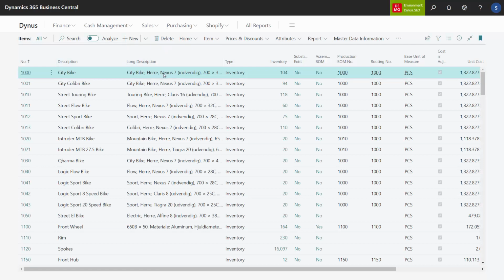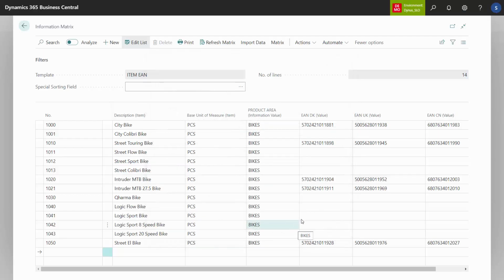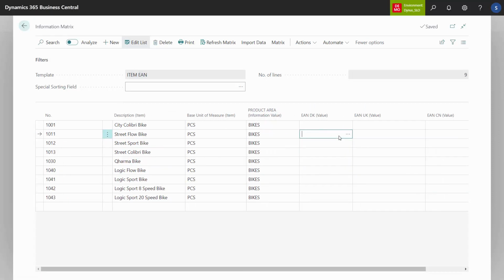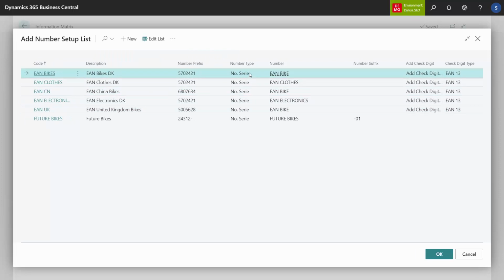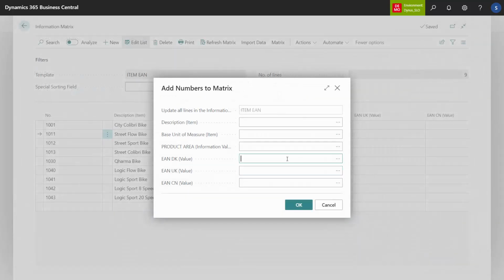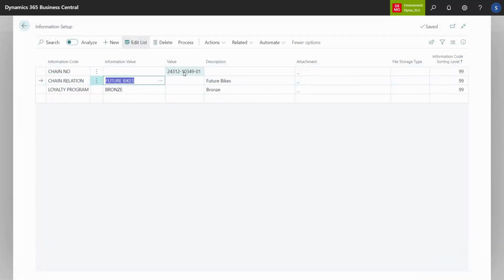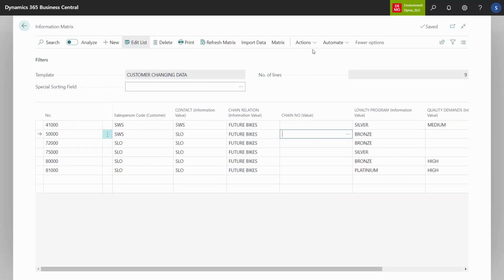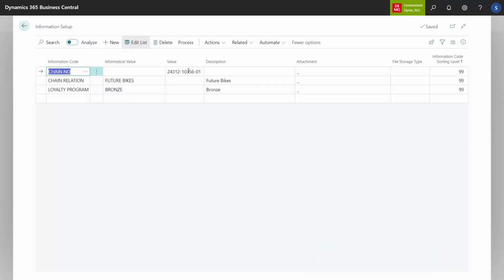ENG24032808 Mass updating data or adding numbers from number series